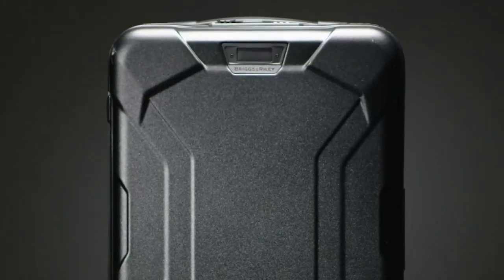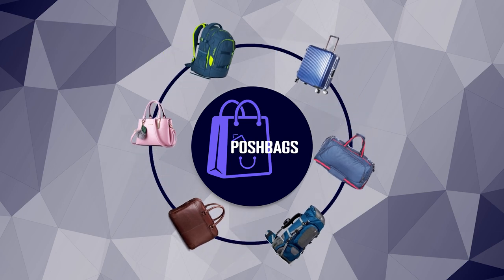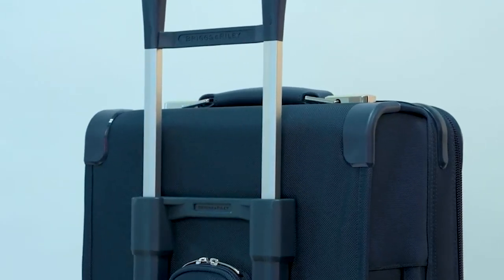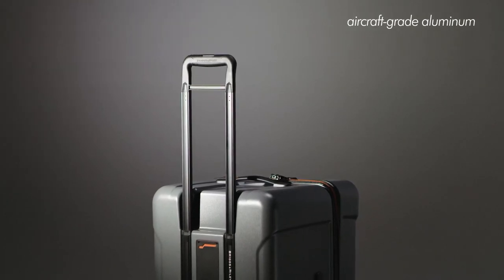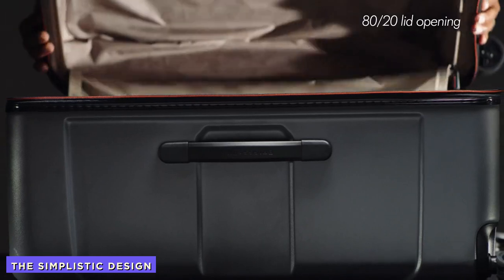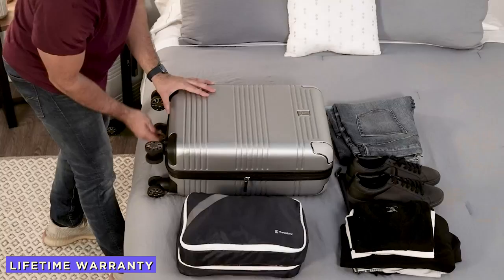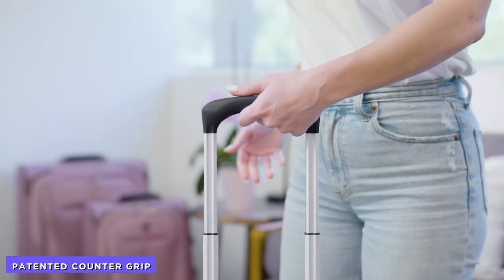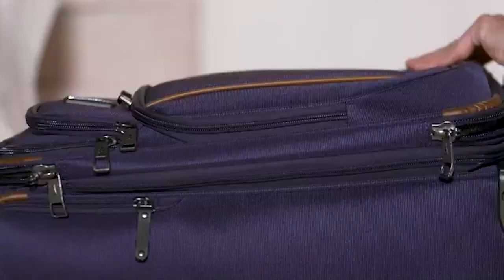Briggs and Riley vs Travelpro: Which Luggage Brand is the Best? | Ultimate Buying Guide!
Are you in the market for a new luggage set but not sure which brand to go for? In this video, we'll be comparing two popular luggage brands - Briggs and Riley and Travelpro - to help you make an informed buying decision.

We'll be taking a closer look at the features, build quality, durability, and design of both brands, and highlighting the pros and cons of each. Whether you're a frequent flyer, a business traveler, or someone who simply loves to travel, this video will provide you with all the information you need to choose the right luggage for your needs.